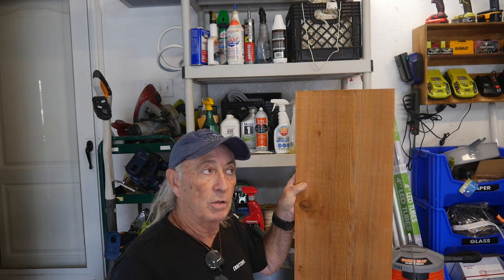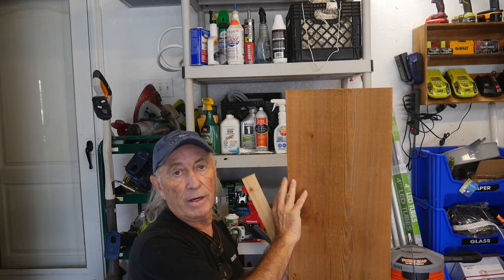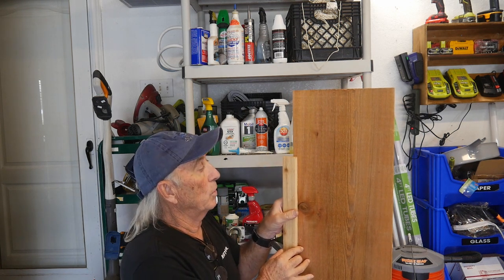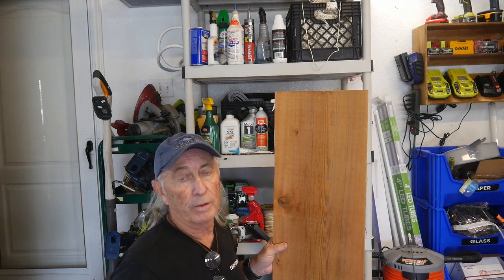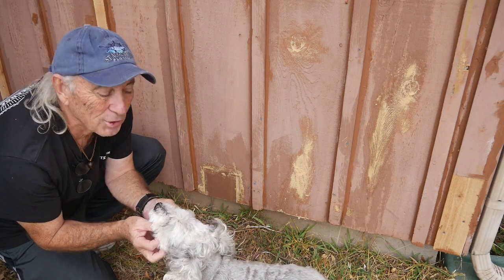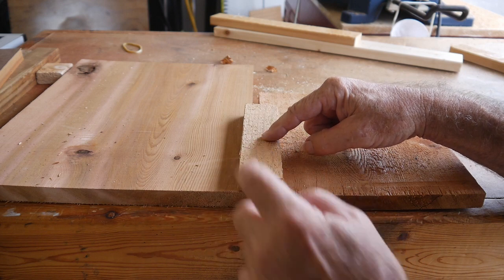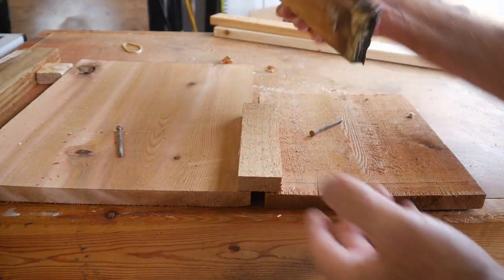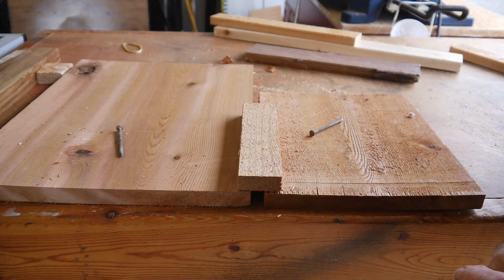Board and Batten Western Red Cedar job, Coffee and Tools Episode 128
Installing and repairs to Western Red Cedar siding with Board and Batten style.